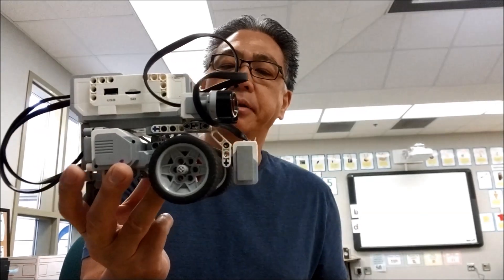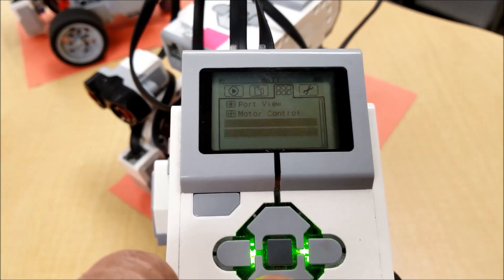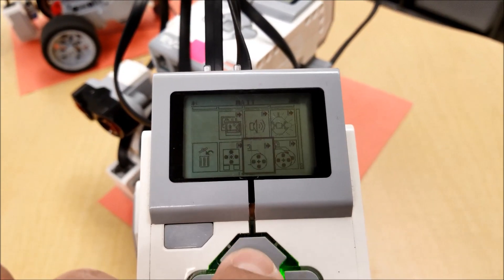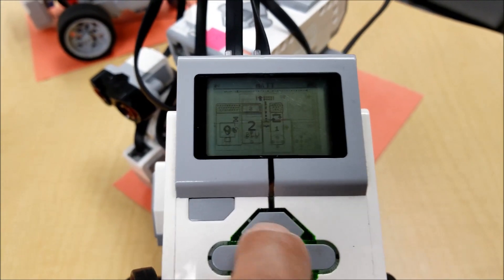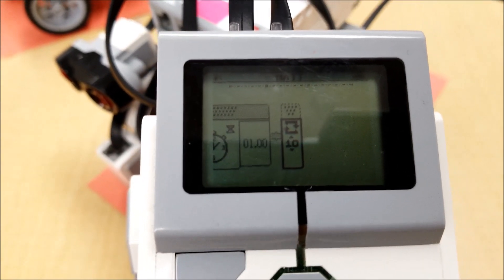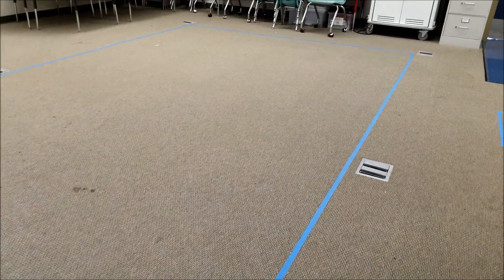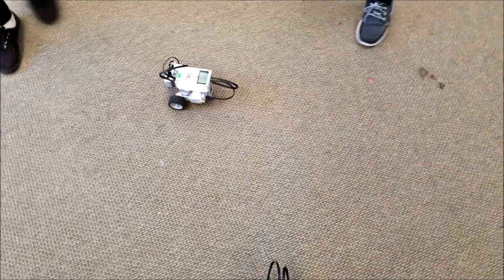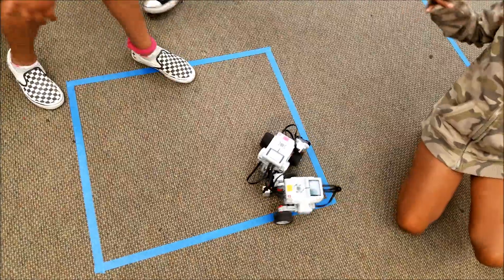"LEGO Mindstorms EV3: An Easy 4 Block Program For Color Sensor"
Hey guys!!  This video shows you an easy 4 block Brick Program to have the color sensor keep your robot inside of a colored area. Those of you just starting out with LEGO Mindstorms EV3 might find this fun and easy to start teaching students.  Hope you enjoy!!